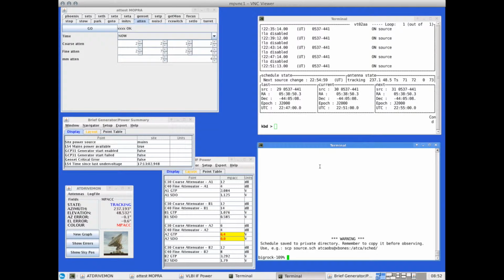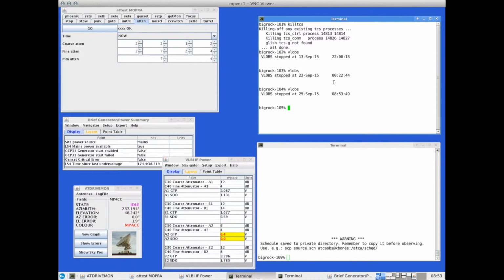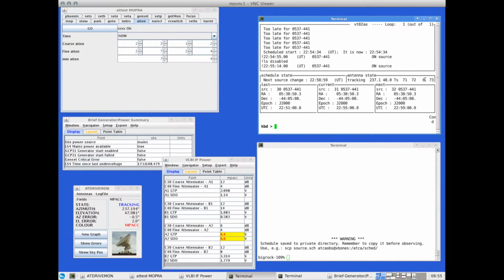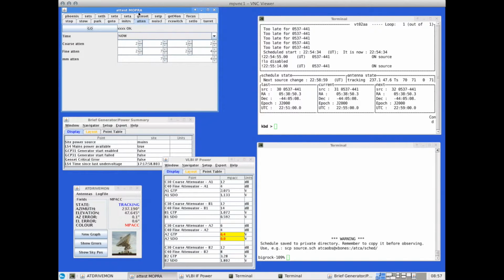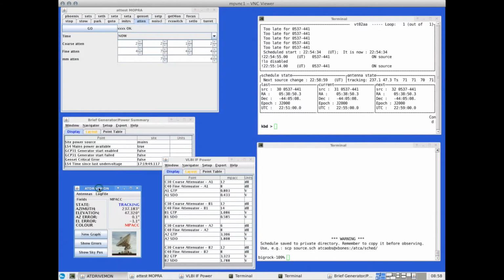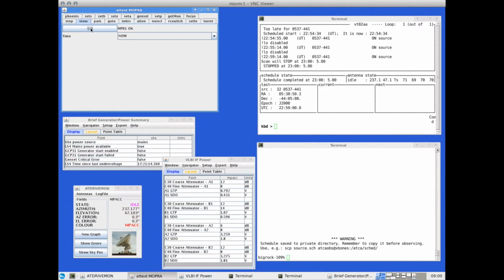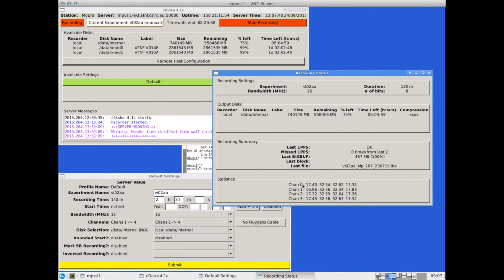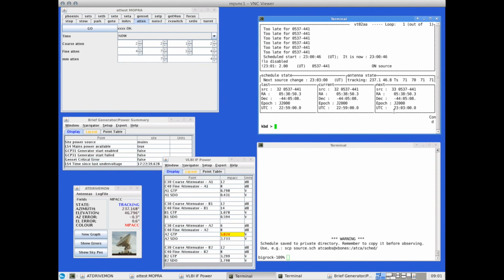Mopra Observing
Observing with the Mopra radio telecope